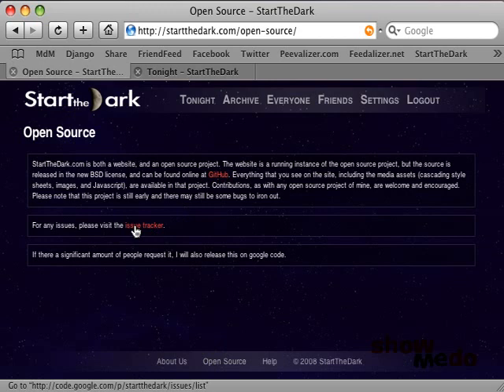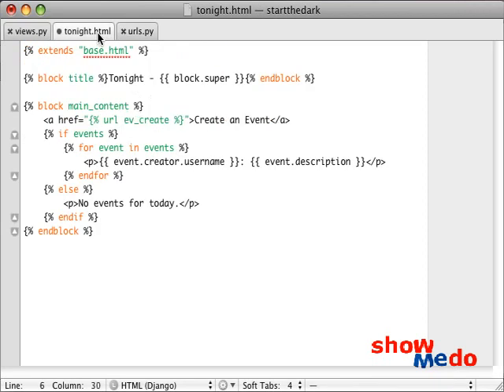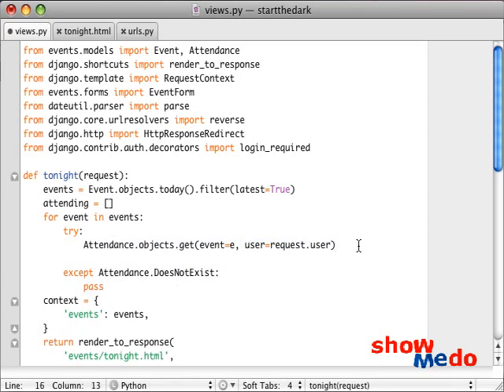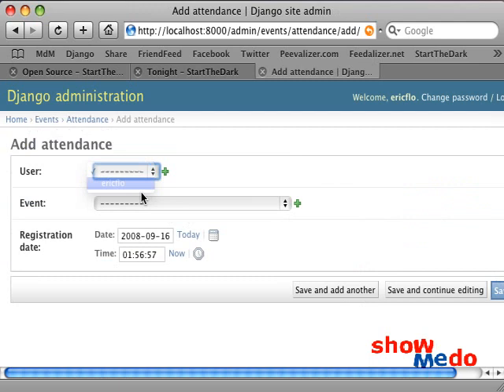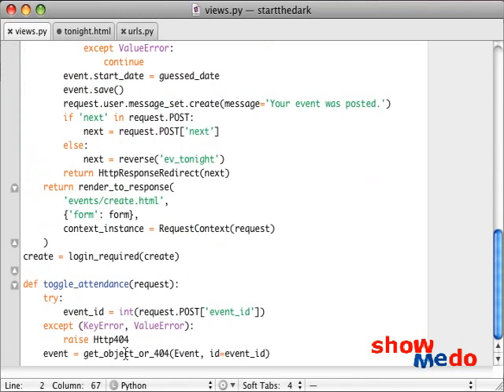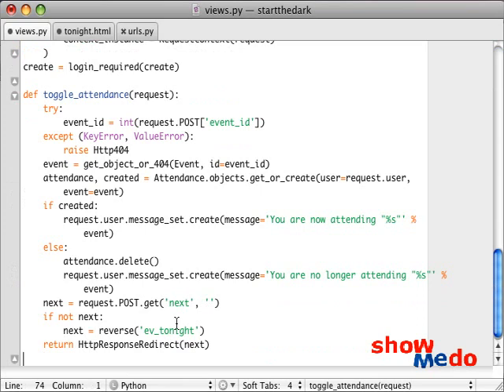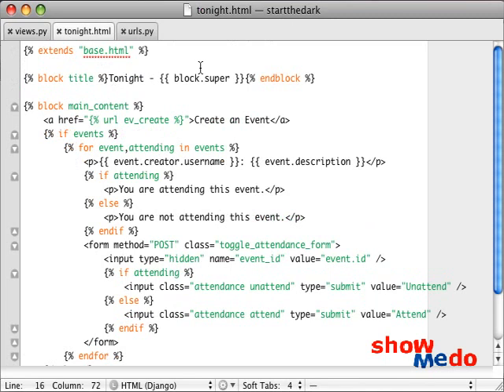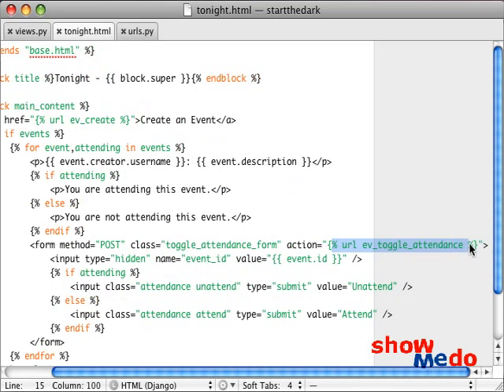Django From the Ground Up: Episode 6 (6/13)